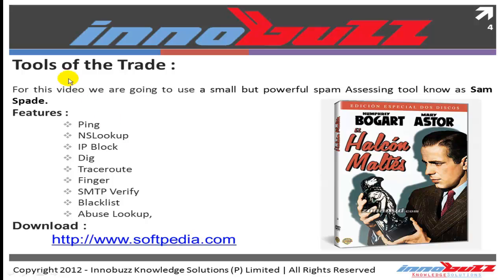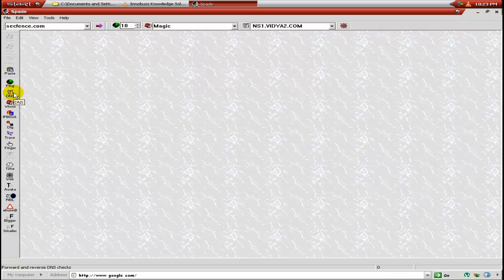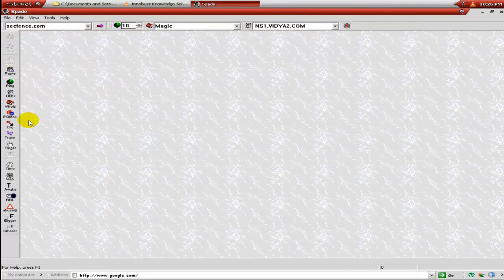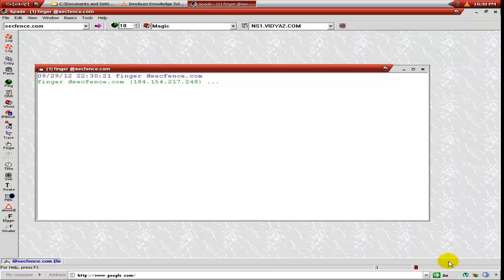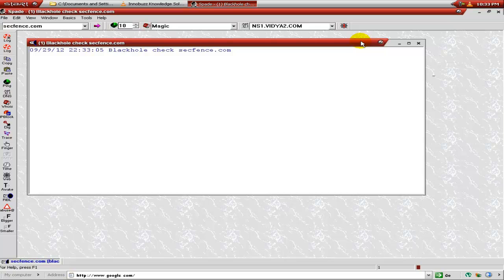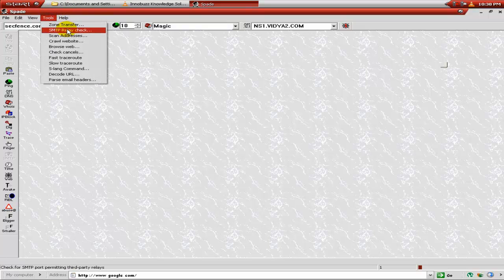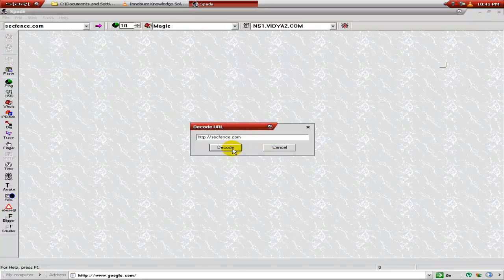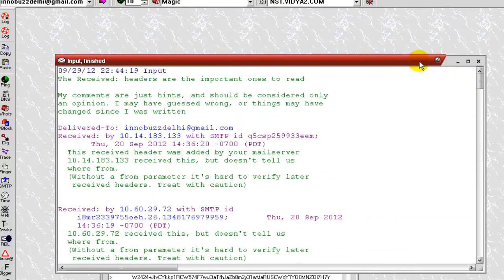Sam Spade Demo